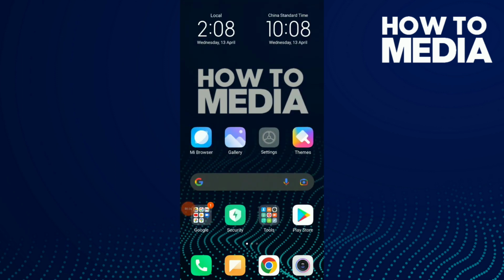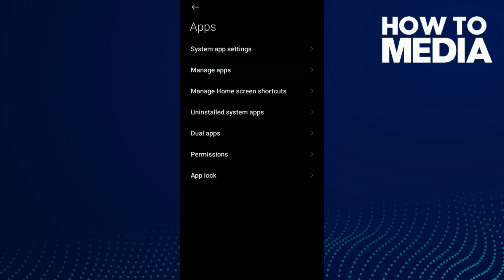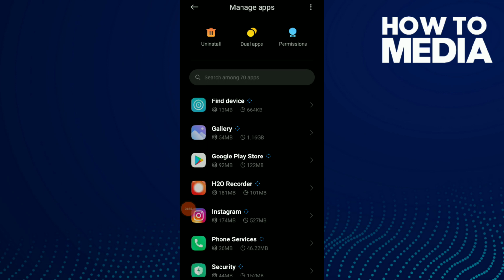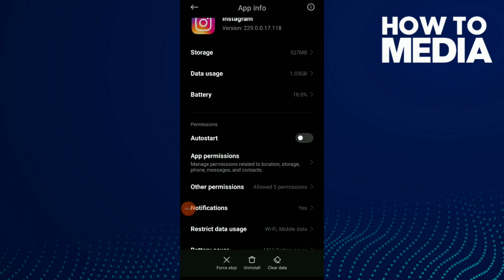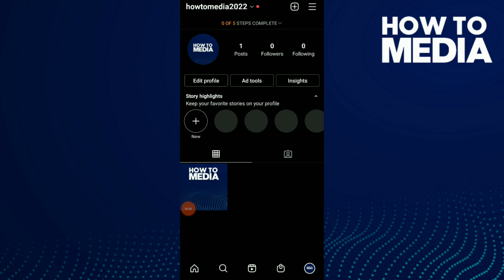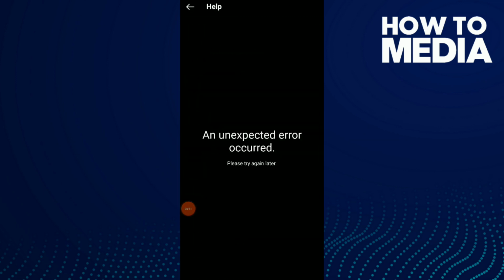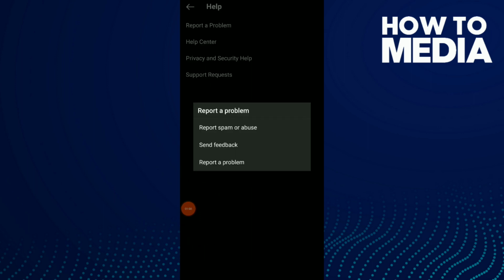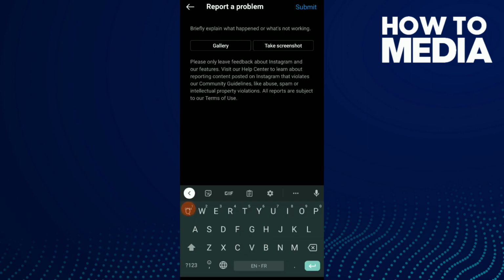How To Fix Profile Picture Problem On Instagram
My idols on YouTube:
Mike Vestil
Ali Abdaal
biaheza
Kevin David
Incognito Money
Sara Finance
Everyday Money
Channel Makers
Vidiq
SuperHumans Life